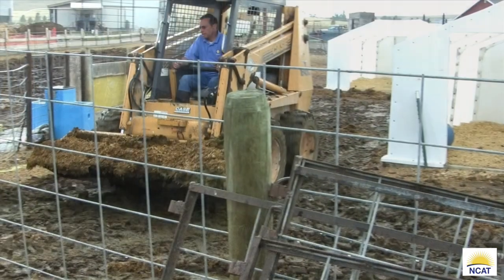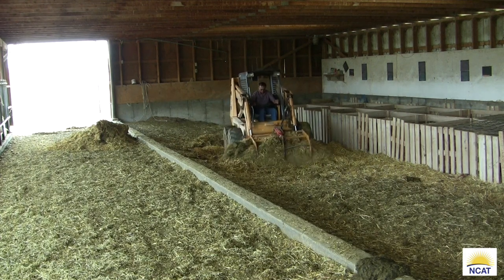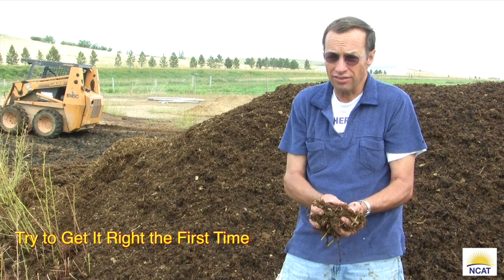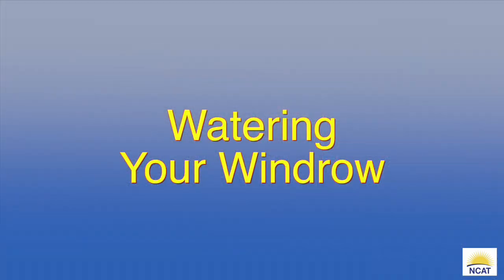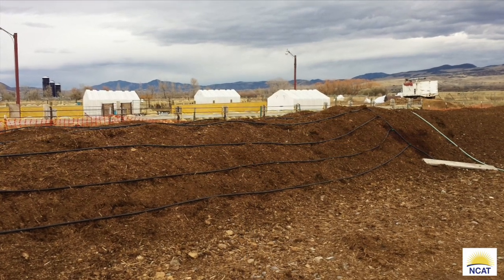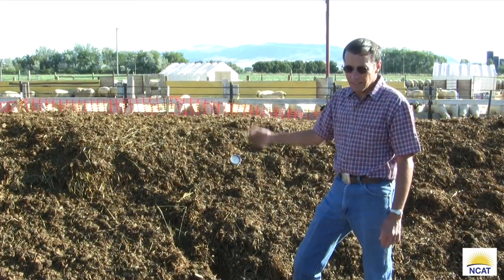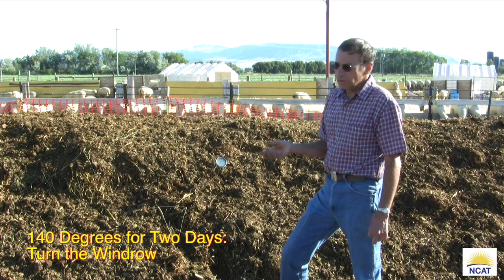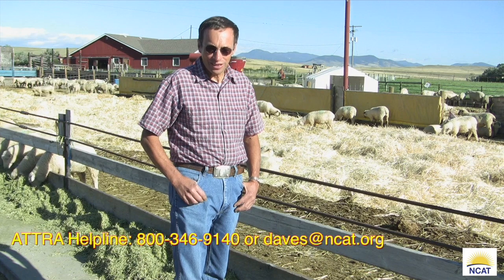Composting! You Can Do It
Dave Scott, a livestock specialist with the National Center for Appropriate Technology and co-owner of Montana Highland Lamb near Whitehall, Montana, discusses the operation's composting system.